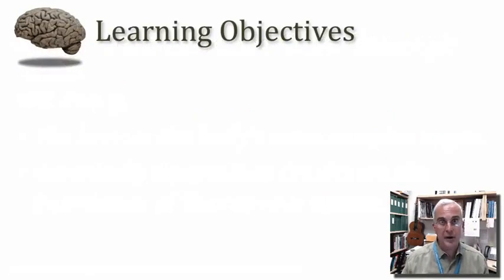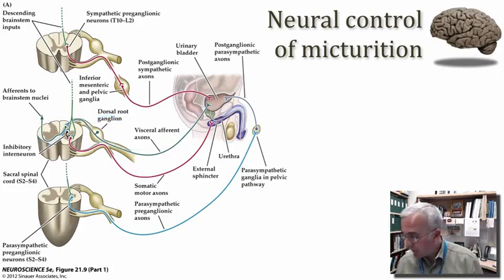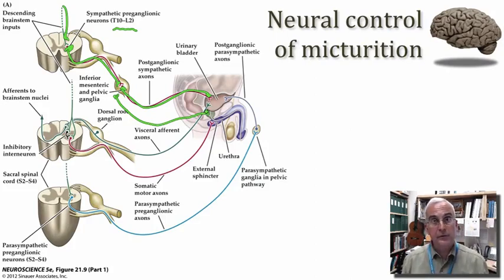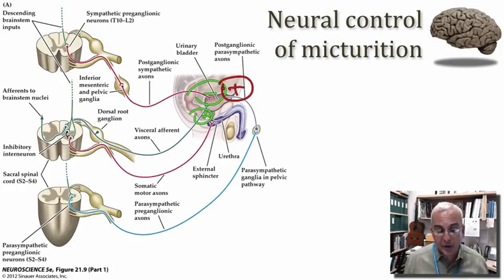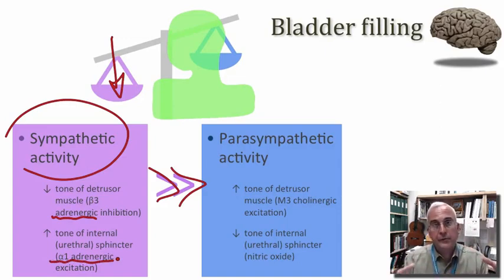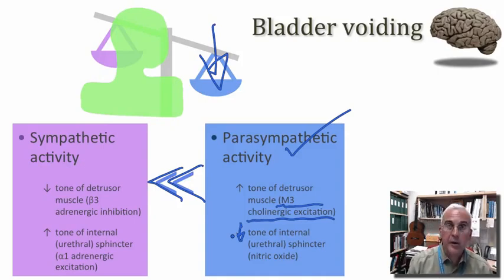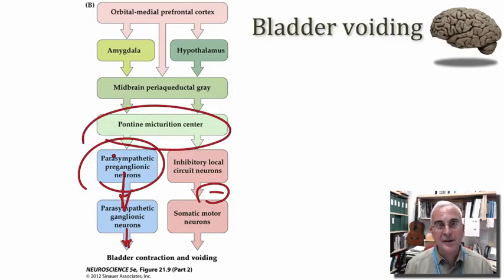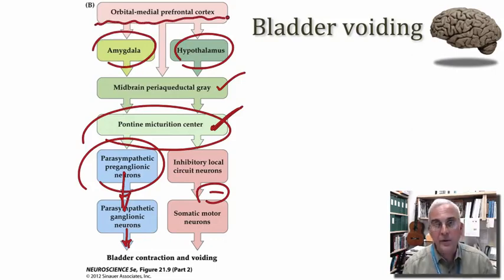VMS Micturition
Motor Systems
Medical Neuroscience